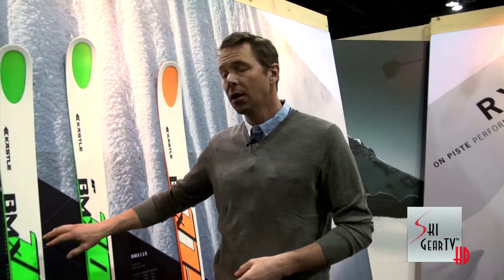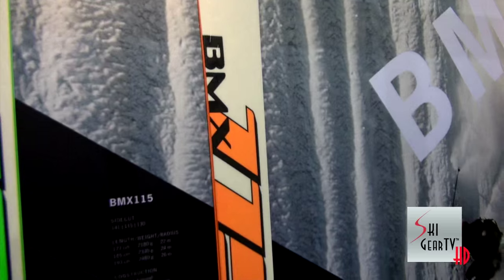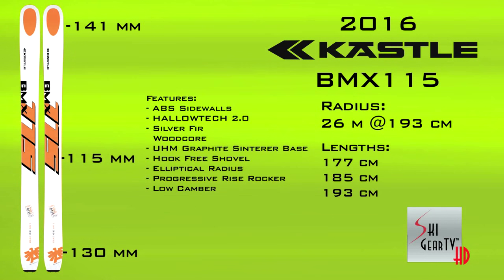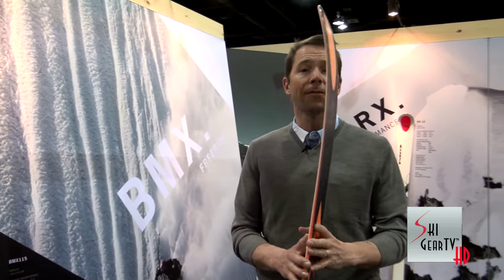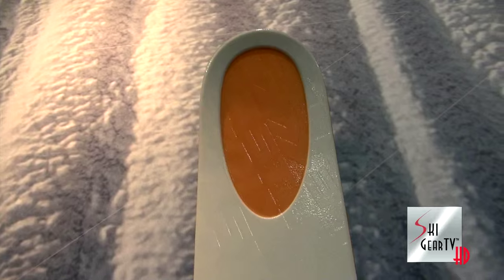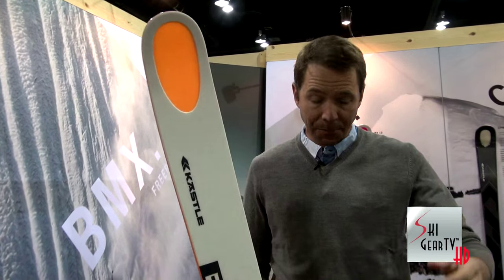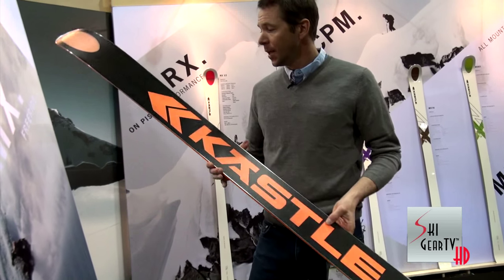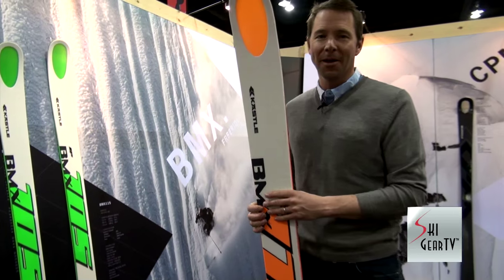2016 Kästle BMX115 With Extreme Skier Chris Davenport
Chris Davenport, Extreme Skier, Ski Mountaineer and all around good guy presents the 2016 Kästle BMX115 Powder Ski, a full-throttle freeride ski that’s sturdy, yet responsive, for top-to-bottom big mountain charging.

The Kästle BMX115 is available in the following lengths:
177, 185, 193

DIMENSIONS
Length    Weight       Radius
177 cm 2180 g/ski 22 m
185 cm 2330 g/ski 24 m
193 cm 2480 g/ski 26 m

Tip         141 mm
Waist 115 mm
Tail         130 mm

WAIST 115 MM = Outstanding handling in powder and confidence at speed, the BMX115 is designed for the days skiers dream about. The combination of reduced weight with a broader waist guarantee optimum float in powder and stability when the snow changes unexpectedly.

SKI GEOMETRY:

ELLIPTICAL RADIUS, a narrower turning radius in the shovel and tail, combined with a wider turning radius throughout the meat of the ski, allows the ski to easily adapt to different snow conditions whether they’re anticipated or not. LOW CAMBER provides better response in deep powder and a harmonious flex when combined with PROGRESSIVE RISE ROCKER, enabling greater maneuverability. The BMX115’s 489mm of PROGRESSIVE RISE ROCKER improves floatation and enables smoother handling under diverse snow conditions.

WOOD CORE:

The core of this ski has been constructed from silver fir creating a lightweight, yet durable, ski. The core has been bonded with an adhesive block binder, in comparison with sheet binding, for further weight reduction.

HOLLOWTECH 2.0 = The next generation of KÄSTLE’s proprietary technology provides an even greater weight-reduction in the shovel of the ski for easier turning and more stability at speed.